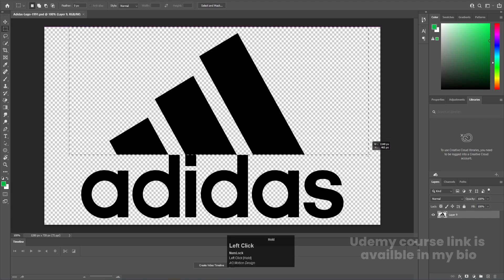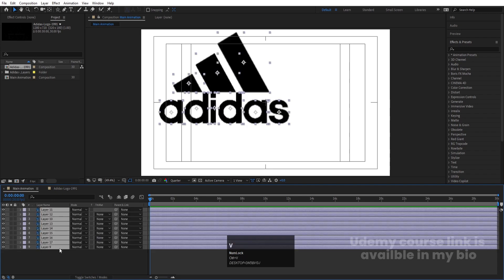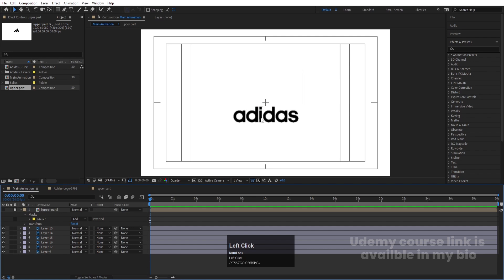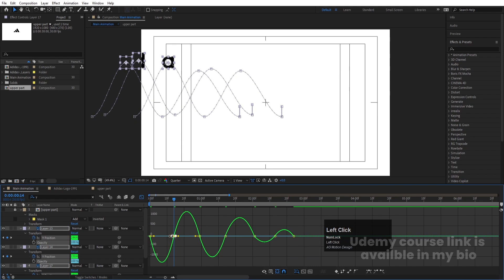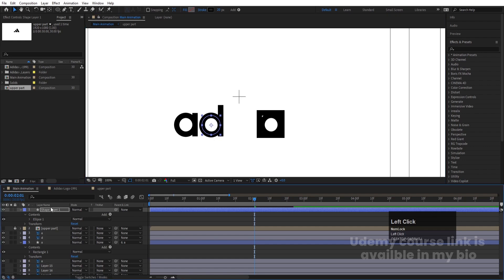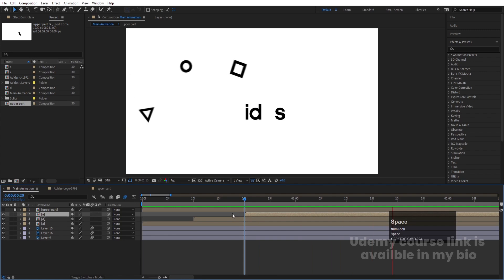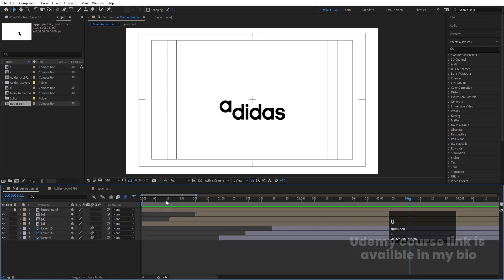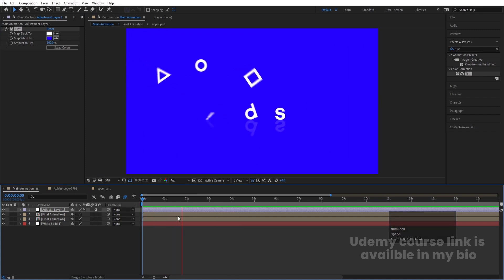Master logo animation in After Effects: No plugins needed!